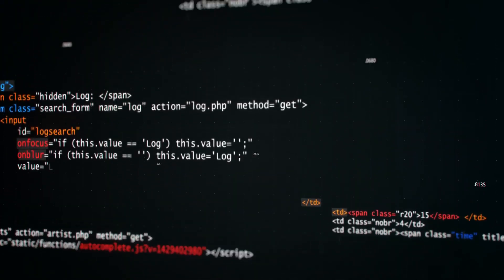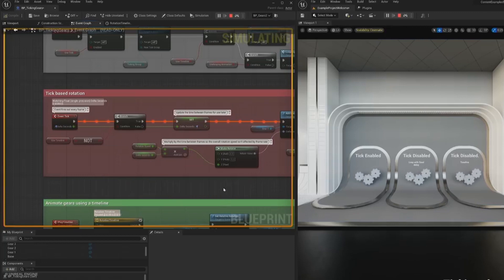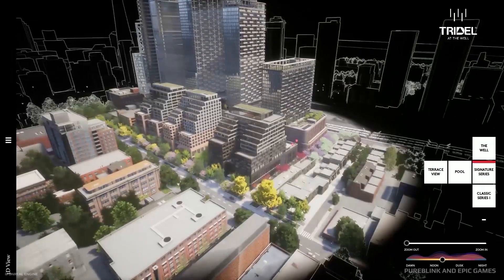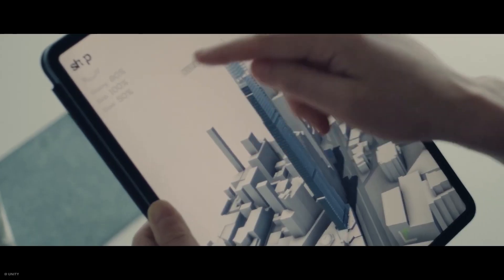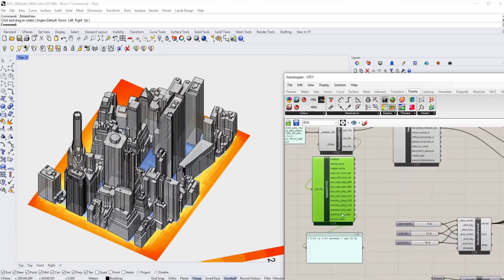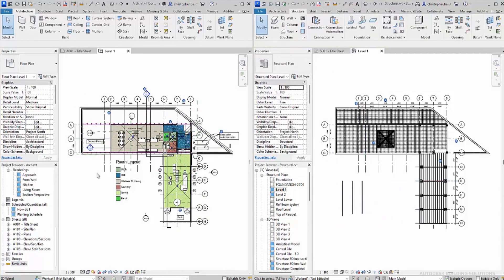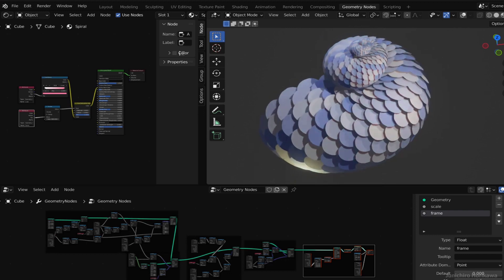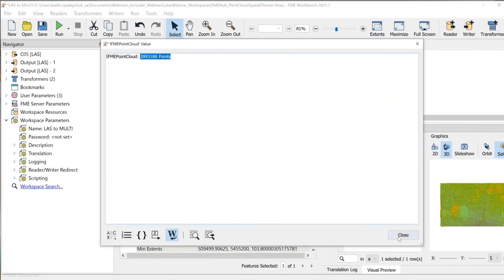ENHANCE your DESIGNS: Visual Scripting for Designers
Many designers when faced with these pages of code, are understandable very intimated, and even sometimes the seasoned programmer.  That is where visual scripting comes to help you out.

It is a programming approach that uses a graphical interface, often comprised of nodes and connectors sometimes resembling long streams of spaghetti giving way to the term spaghetti scripting.

00:00 Introduction
00:54 Unreal Engine Blueprints
02:42 Unity Visual Scripting
04:05 Rhino and Grasshopper
05:37 Revit and Dynamo
06:36 Houdini
07:38 FME
08:44 Overview

Visual Scripting software:

Unity visual scripting
Rhino and Grasshopper
Revit and Dynamo
FME
Houdini
Unreal Blueprints